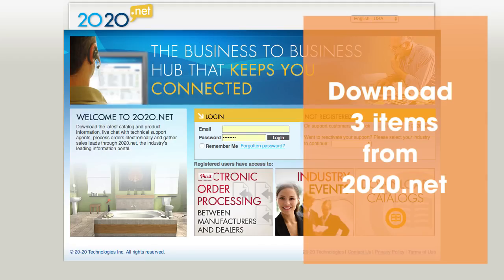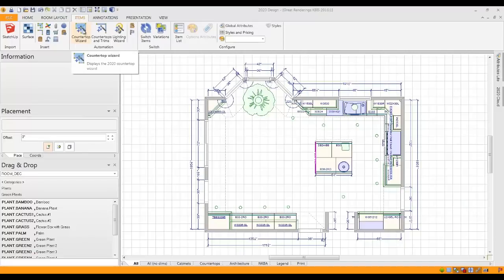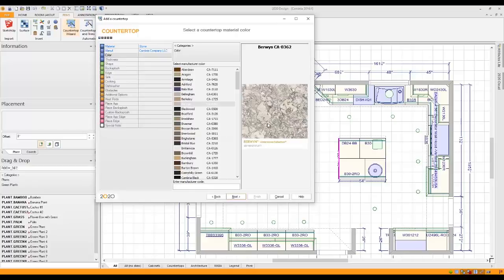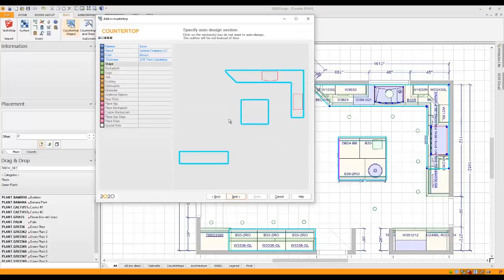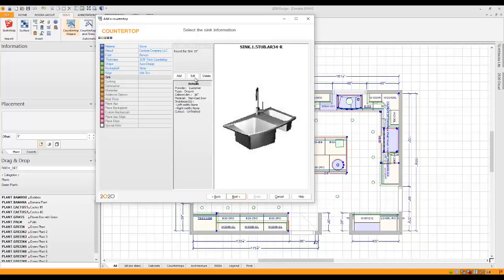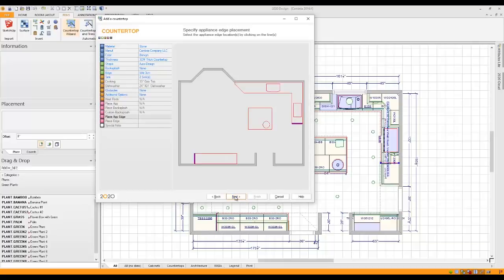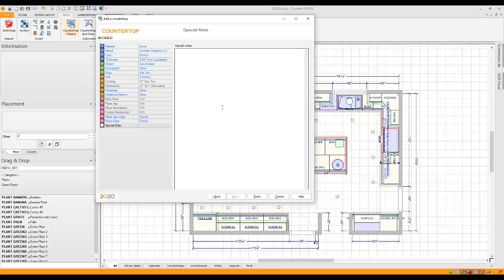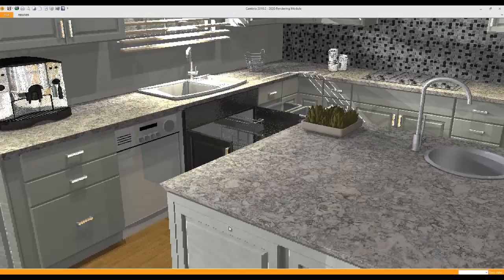2020 Design Tips: Using the Cambria Countertop Catalog